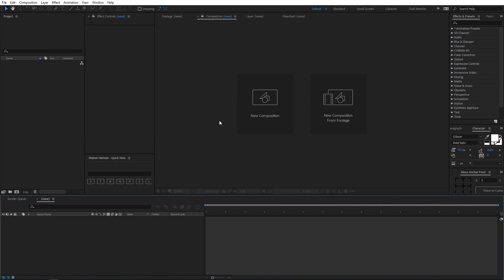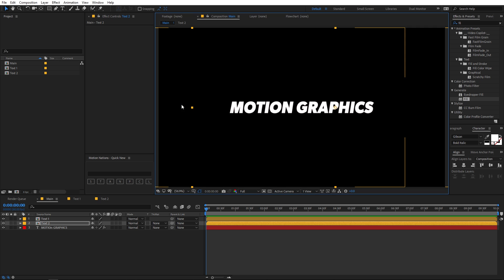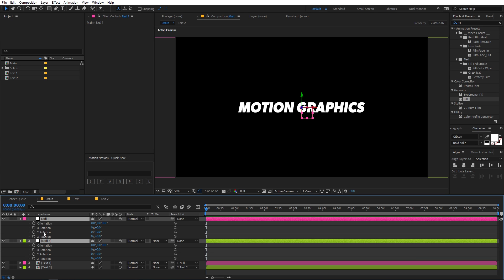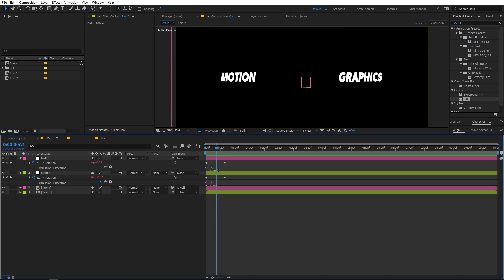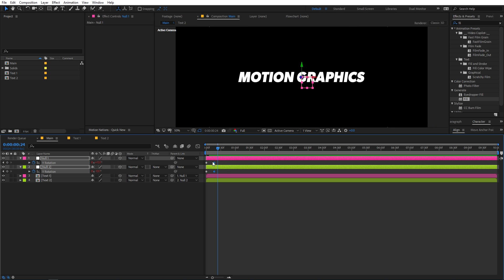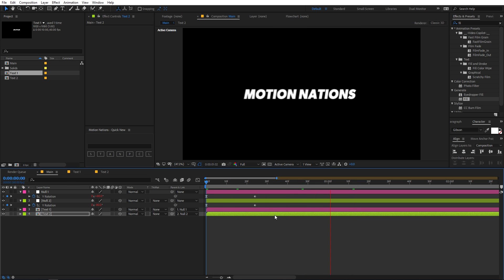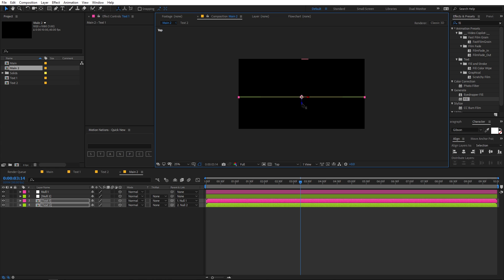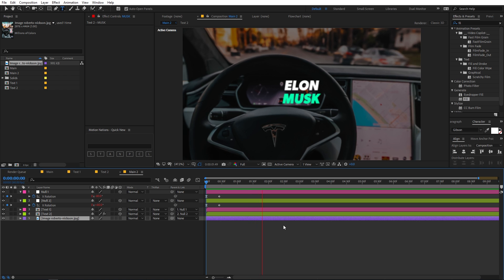Easy Bounce Text Reveal Animation in After Effects - After Effects Tutorial | Simple Text Reveal AE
Create Simple and Easy Bounce Text Reveal Animation in After Effects using simple and easy methods. In this ae text reveal tutorial, we are going to use Keyframe Bounce Back Expression to create some interesting text collision animation. Very easy to create and yet looks clean and professional. Use this technique to create text animation around any 3D axis in After Effects.

Tutorial Resources

▼ More Awesome Templates & Tutorials ▼

AD Motions